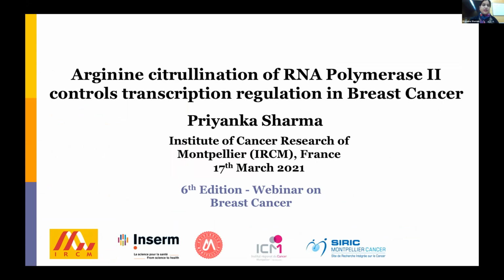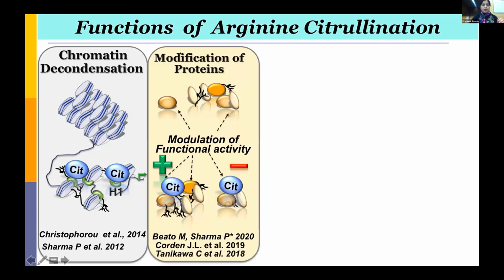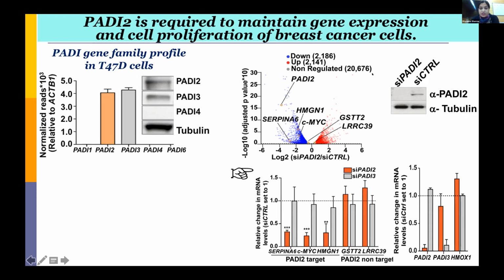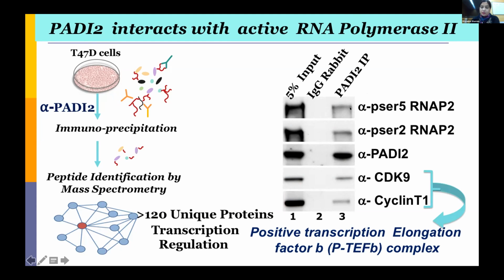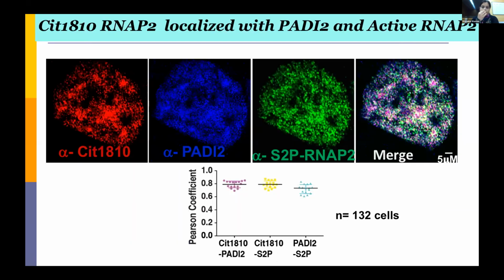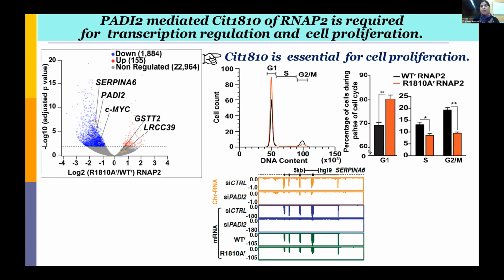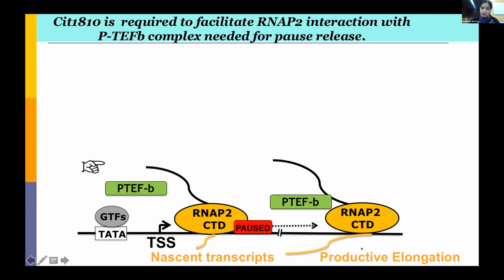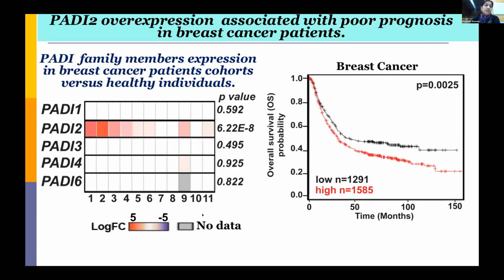Priyanka Sharma, Institute of Cancer Research of Montpellier (IRCM), France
Title: Arginine citrullination at the C-terminal domain controls RNA Polymerase II transcription in Breast Cancer.
6th Edition of Webinar on Cancer & Breast Cancer - Mar-17-18, 2021 - Innovinc International